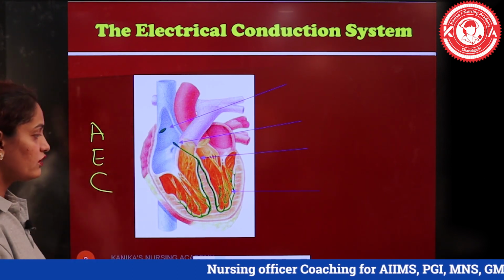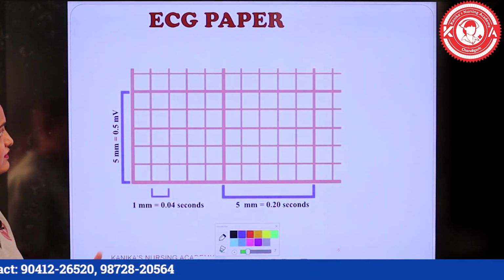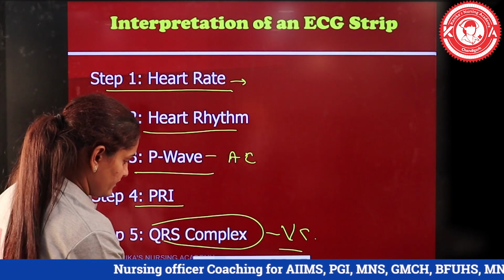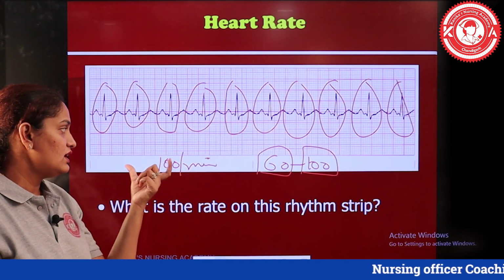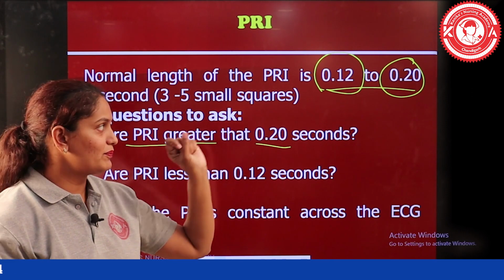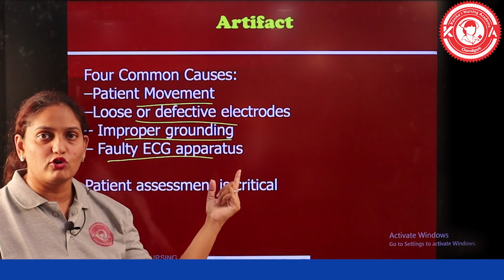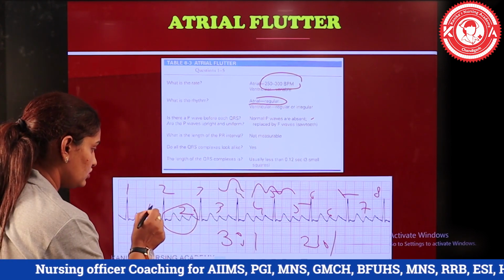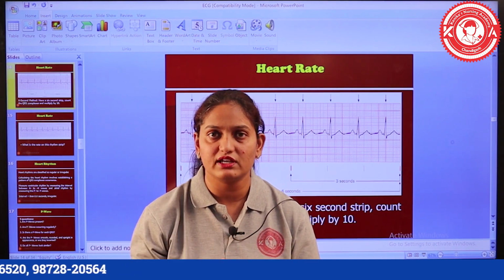BASICS OF ECG (Electrocardiogram) : KANIKA'S NURSING ACADEMY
This video describes about important things to remember while interpreting ECG including cardiac conduction system and basic questions to answer